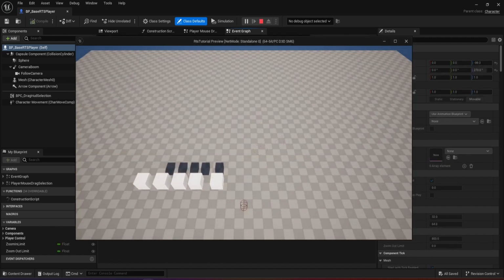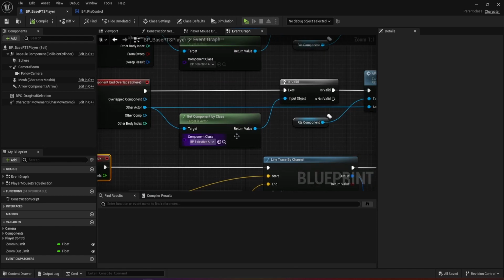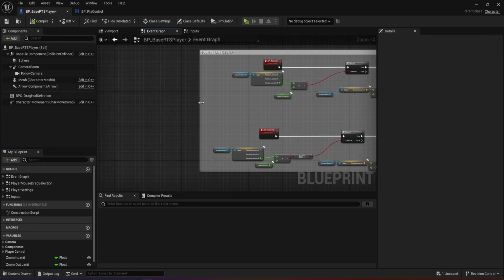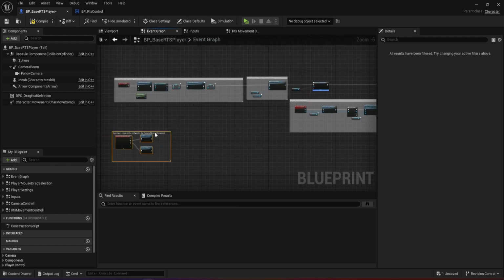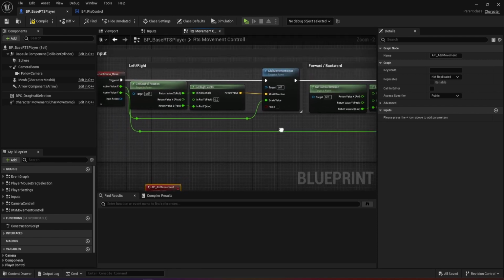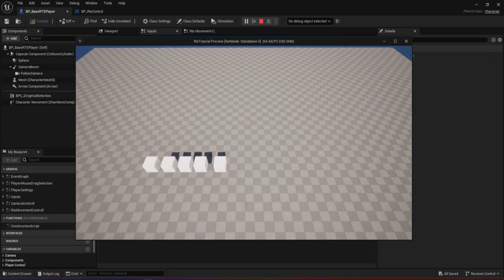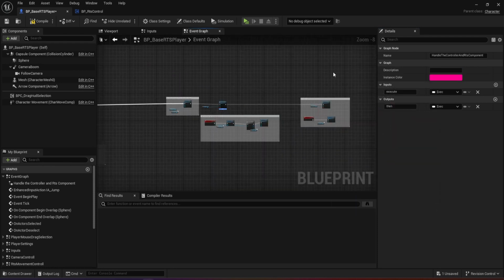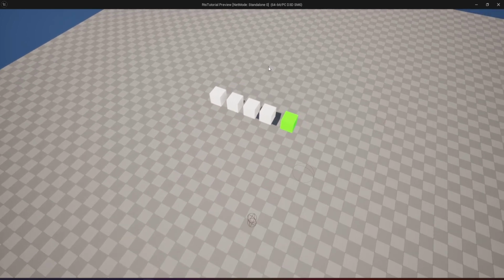Rts Simple Series - Part 11 - code organization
Welcome back to the RTS Simple Series! In this 11th installment, we will be diving into the crucial topic of code organization. As we all know, managing a project's codebase is essential for maintainability and scalability. Join us as we explore different strategies and best practices for organizing your code effectively. Whether you are a seasoned developer or just starting out, this video will provide you with valuable insights and practical tips to level up your code organization skills.